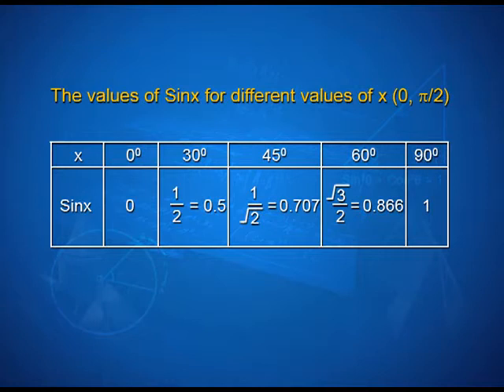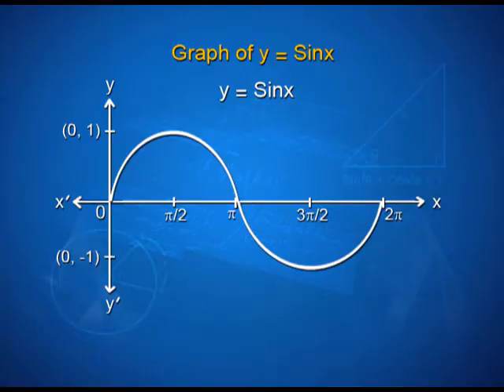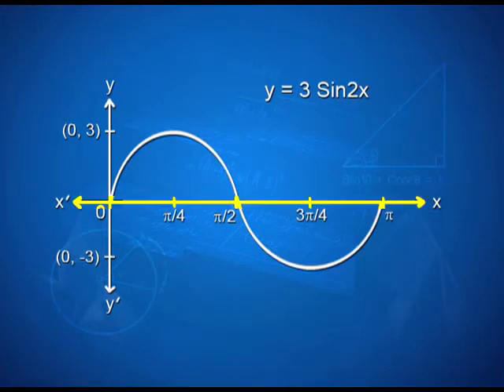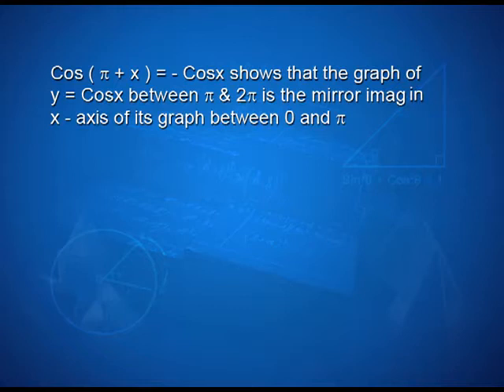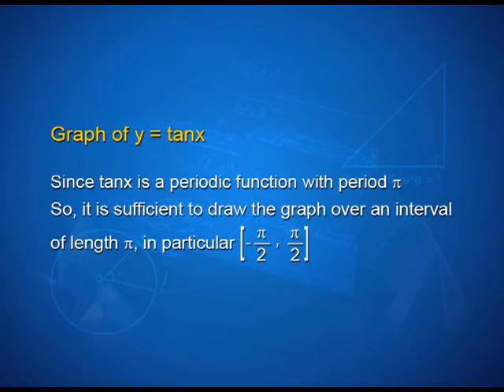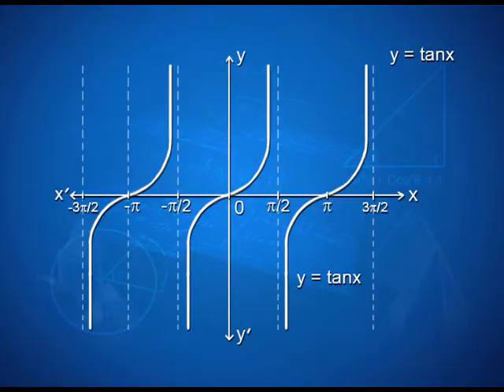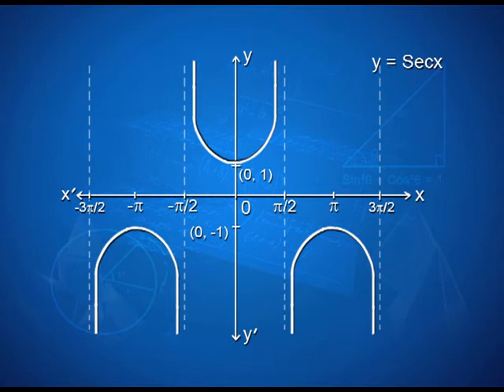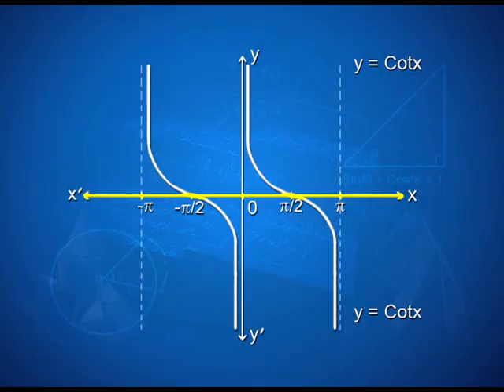Graphs of Trigonometric Function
Episode 04 of the video lectures on chapter 03 of the Mathematics textbook for class 11; covers graphs of trigonometric functions